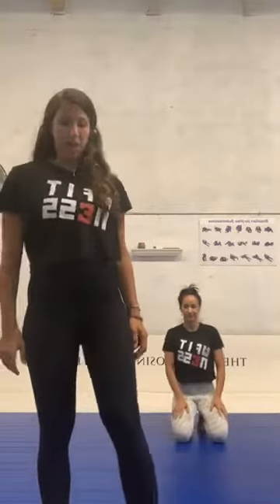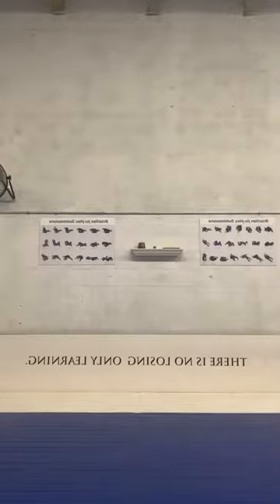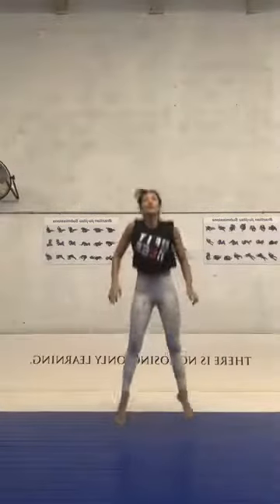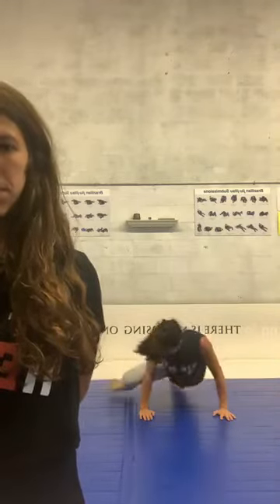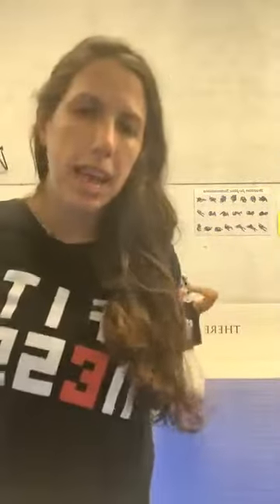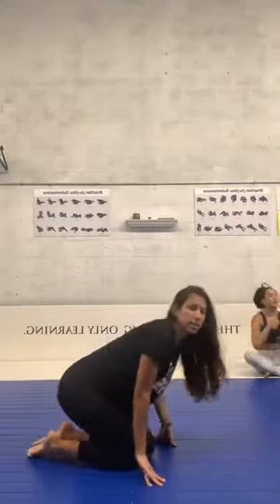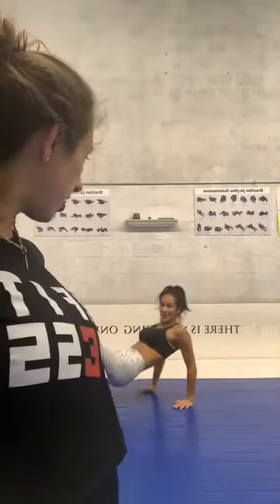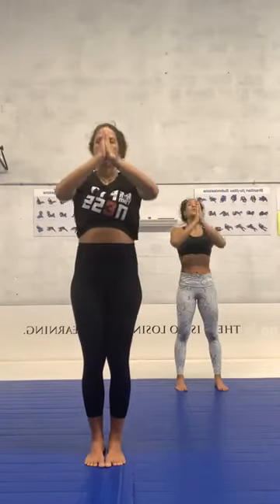Natural Gymnastics Workout at Home | MARTINA LEAL AND GEZARY MATUDA - 7 TIMES WORLD CHAMPION in BJJ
At Home Workout by Martina Leal and Gezary Matuda. Pilates, core, strength training, gymnastics and more. Follow along to work out at home. Exercise and Train with the pros, 7-Time BJJ World Champion. This at home workout is put together with American Top Team Fort Lauderdale.

GINASTICA NATURAL AT YOUR HOME | MARTINA LEAL AND GEZARY MATUDA - 7 TIMES CHAMPIONSHIP IN THE WORLD